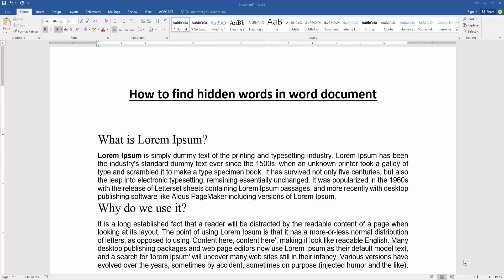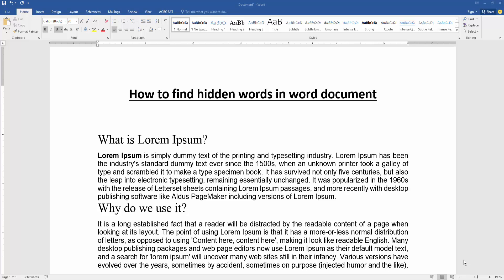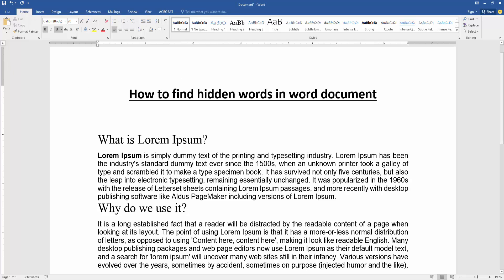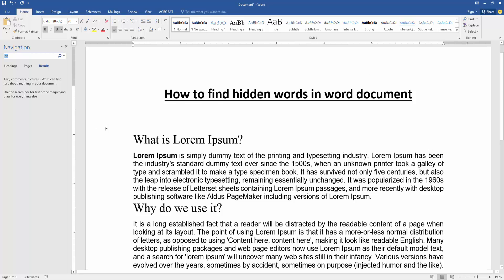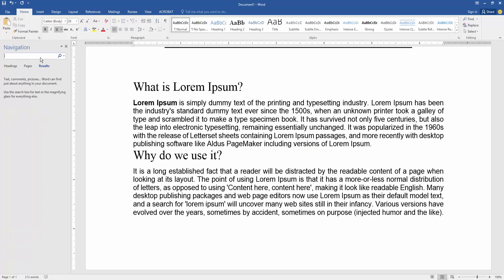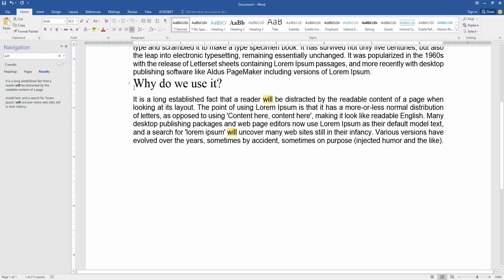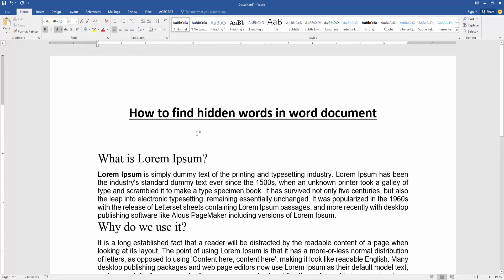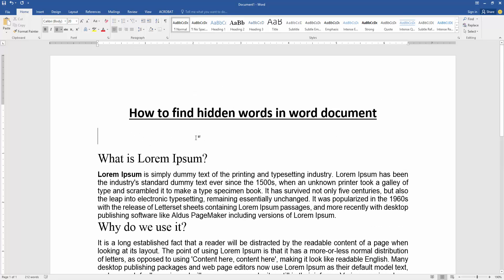How to find hidden words in word document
Assalamu Walaikum,
In this video I will show you, How to find hidden words in word document. Let's get started.